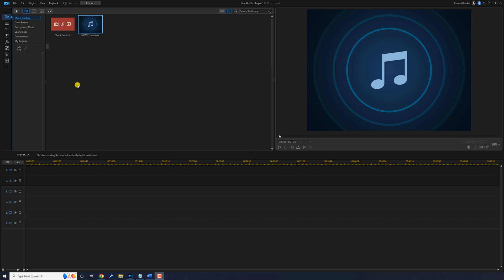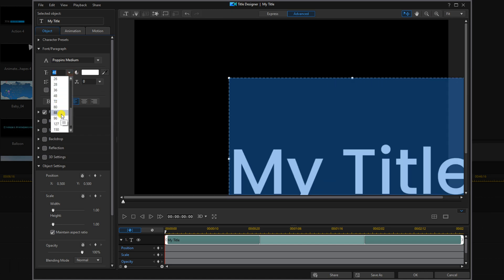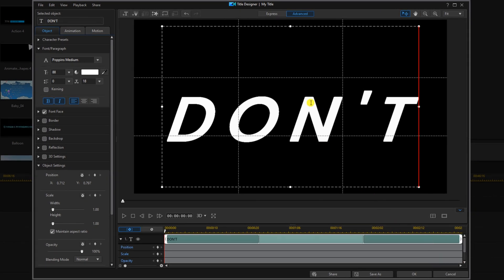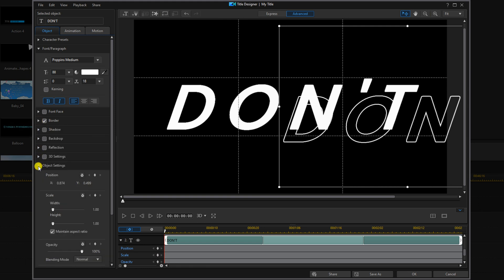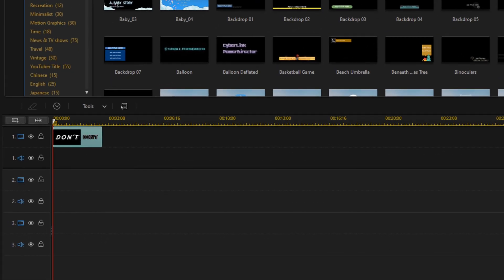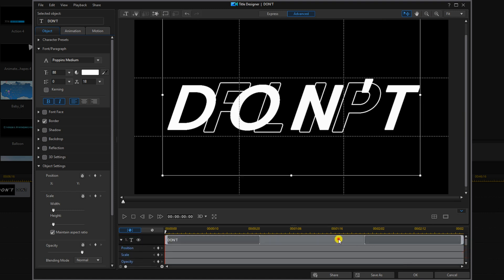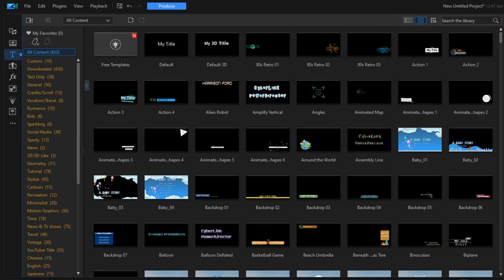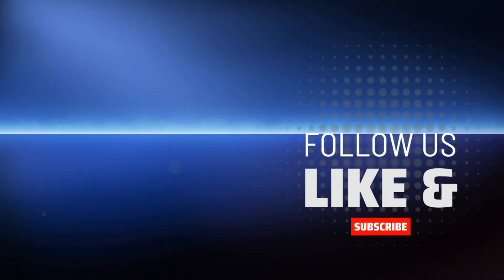Cinematic Title Flip Animation | PowerDirector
The PowerDirector 21 / PowerDirector 365 cinematic title flip animation tutorial will show you how to create a text animation using the Power Director editor video. You’ll learn how to add a detached border to add depth to your titles using the title designer. You’ll learn how to add a transition to titles to make them flip into a new word. This video editing software will help you create awesome videos.

0:00 Cinematic Title Flip Animation
0:12 Insert Title
0:37 Text Face
2:15 Detached Border
3:50 Duplicate Title Text
5:41 Title Animation
6:31 Cinematic Title Reveal

PowerDirector Plug-ins & Effects ➜
Grow Your YouTube Channel
Branding & Design for Your YouTube Channel
PowerDirector University On the Web
Title: Future Focus Version B
Composer: Joshua Mosley
Album: MusicBOX Collection 2
Publisher: Digital Juice Music, INC.

Title: Radio Active
Composer: Giovanni Lodigiani
Album: StackTraxx Vol13 High Impact Stacks